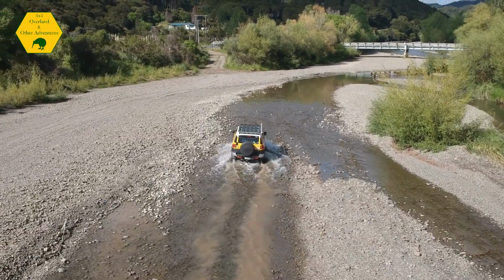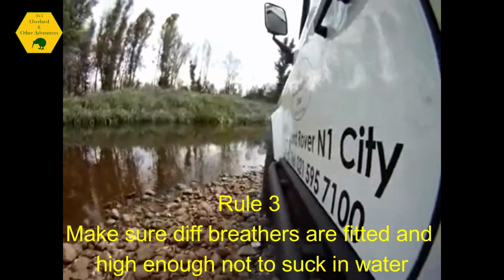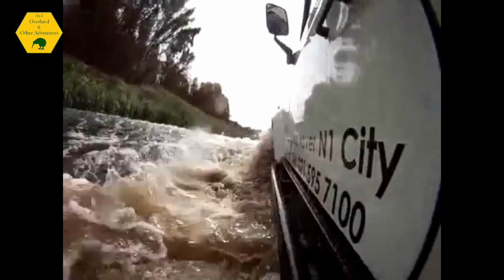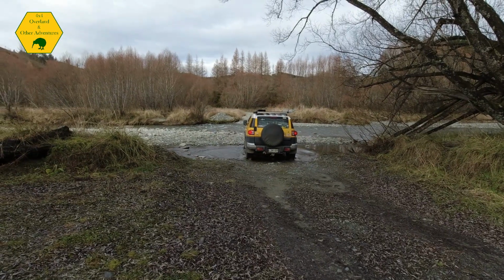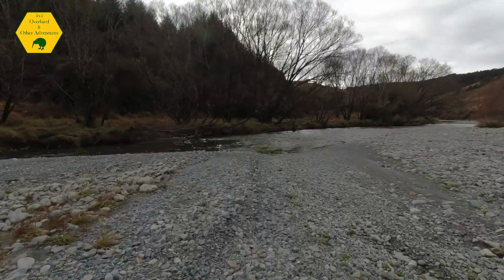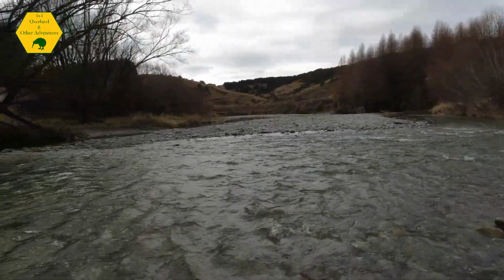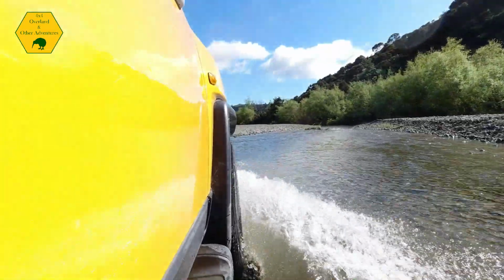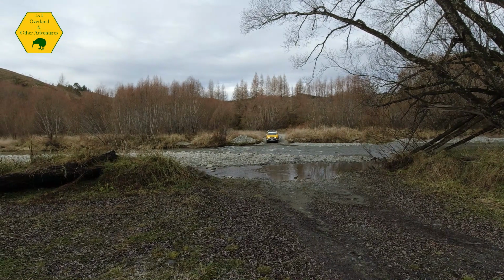How to safely undertake 4x4 Water Crossings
Water crossings are fun but driving in blind without walking the river is risky and you risk damaging your vehicle. This video covers years of being a driving instructor and making mistakes (being lazy).